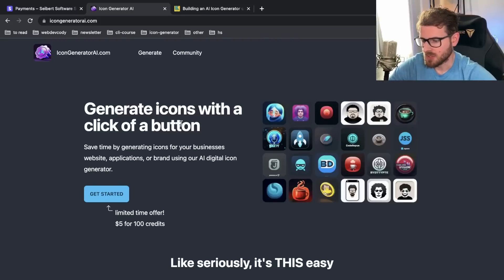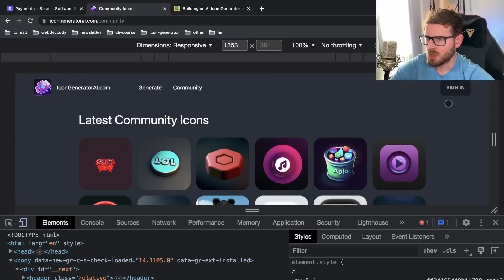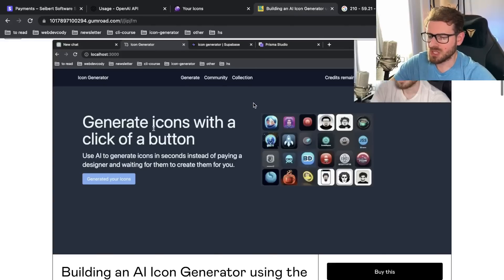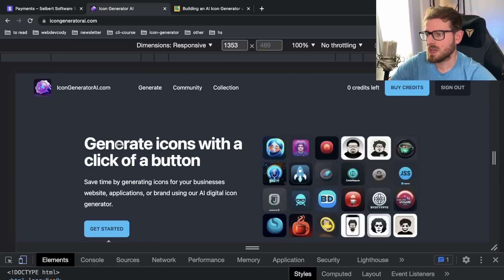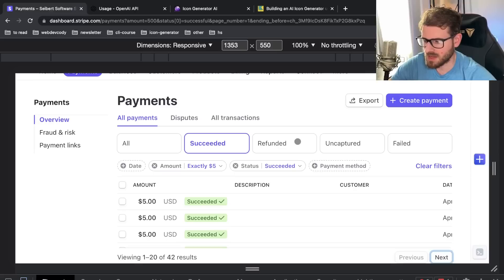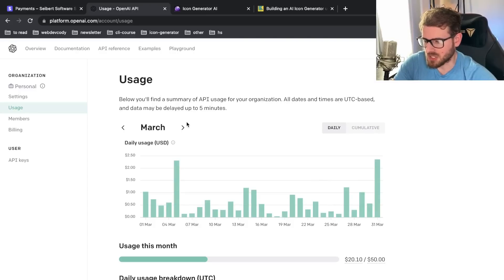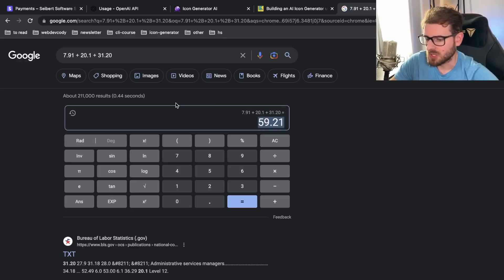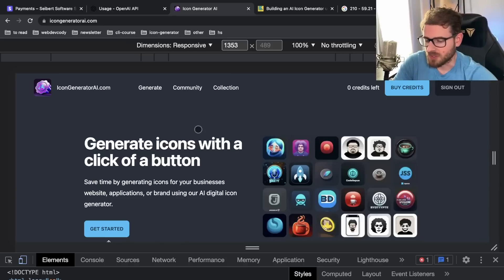How much 💰 has my SaaS project made since launch?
TLDR: Not that much, but the things I've learned along the way is priceless am I right??